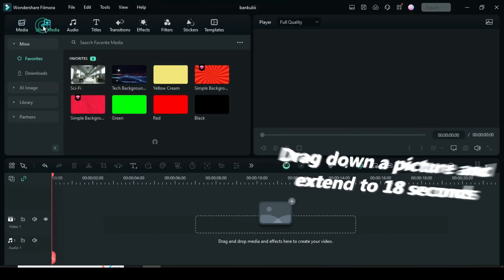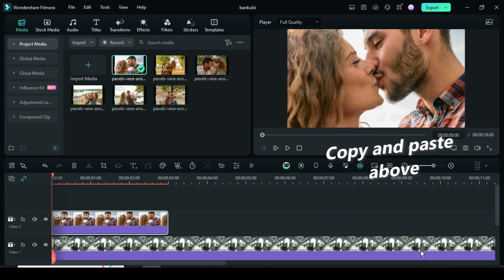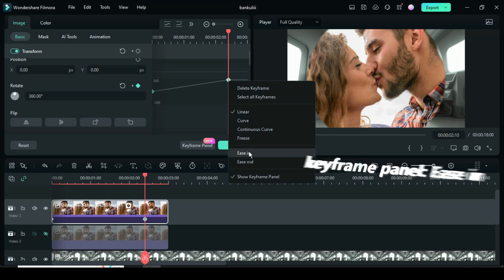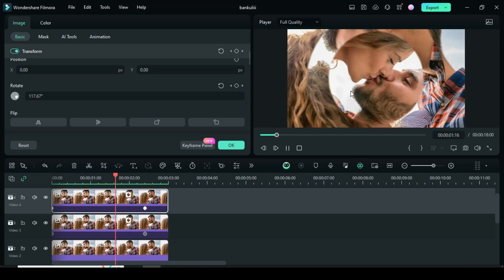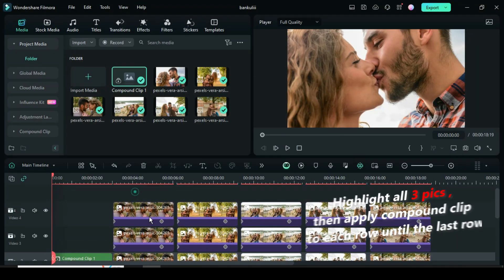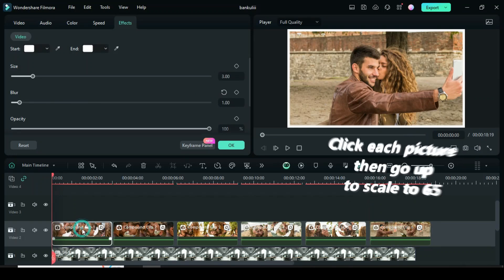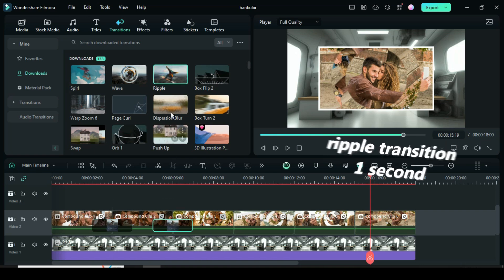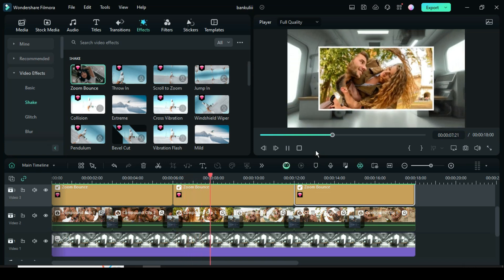Stunning Rotating Photo Slideshow Compilation Tutorial - Filmora Photo slideshow - Filmora 13